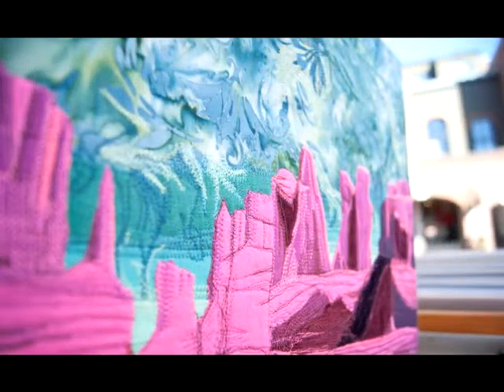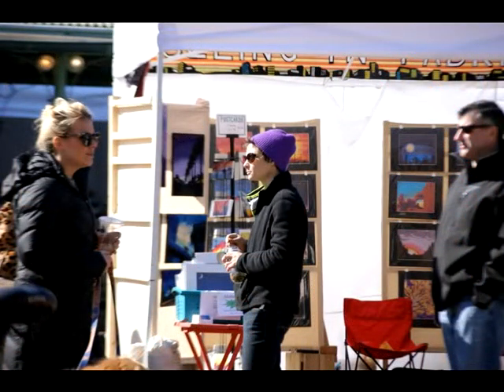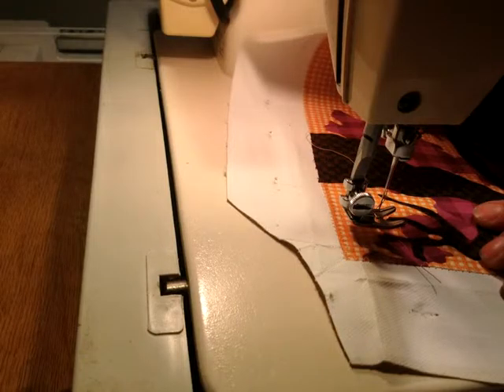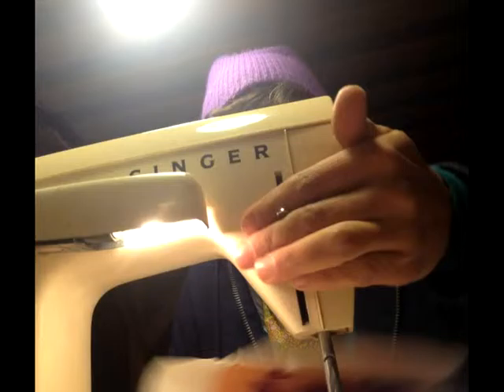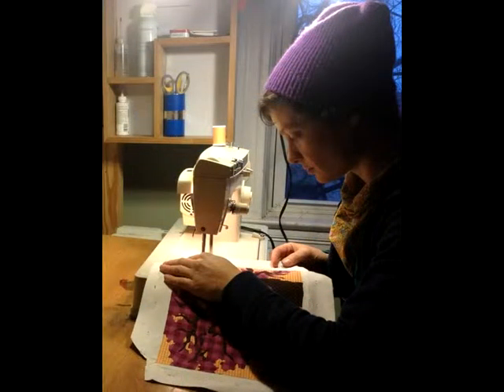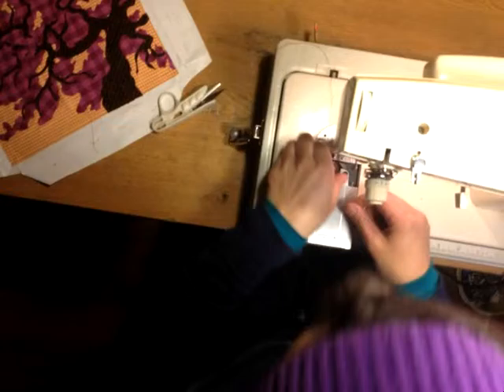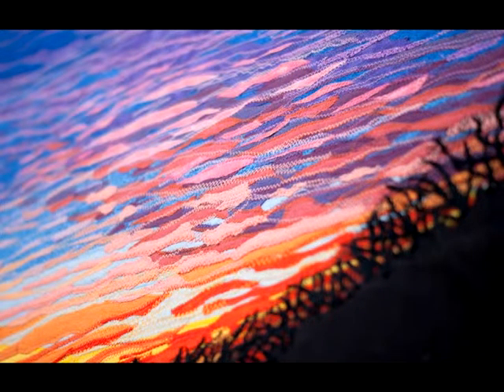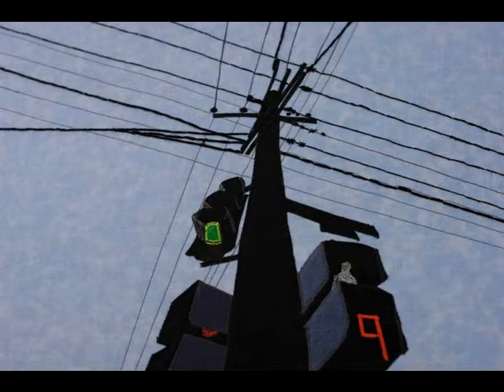Jamie Langhoff - Seeing in Fabric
This is an audio slideshow featuring Jamie Langhoff, the self-taught, Washington, D.C.-based sewn fiber artist. She creates and sells art under the name, "Seeing in Fabric."

In her home studio in Columbia Heights, Jamie creates sewn urban landscapes that, at first, appear to be paintings. But while she may have began her artistic endeavors as an oil painter, she quickly grew frustrated by the messy limitations of that medium. Instead, harkening back to her mother's roots in sewing, she abandoned her paint brushes and began making scenes entirely in fabric and thread.
Since 2004, she has been creating her own unique style of fabric applique artwork, inspired by the strange beauty of the juxtaposition of the natural and artificial in our modern urban world.